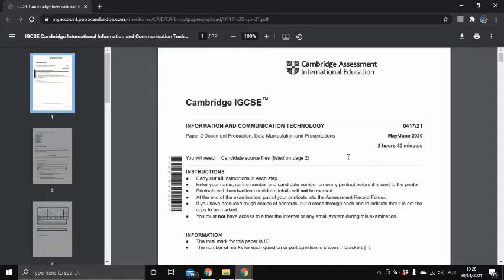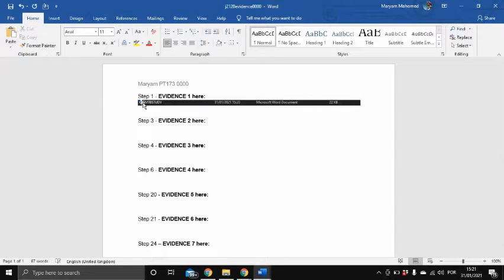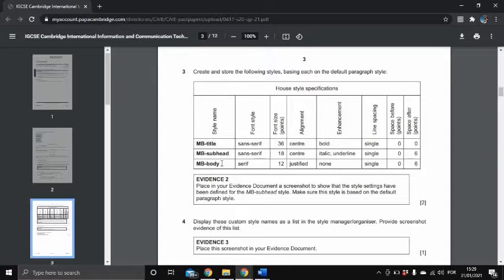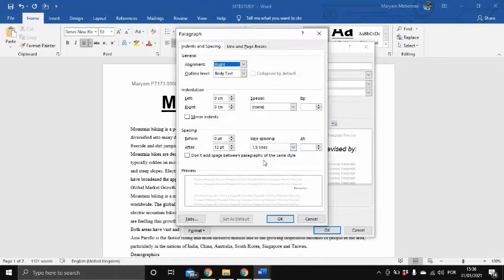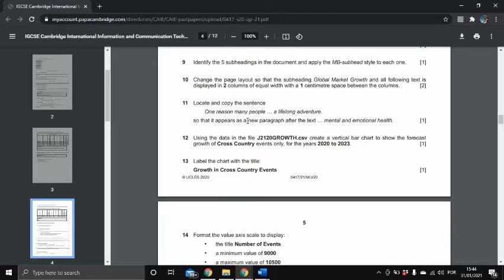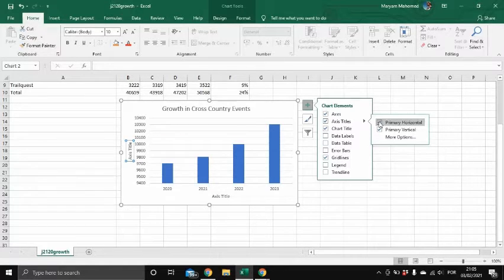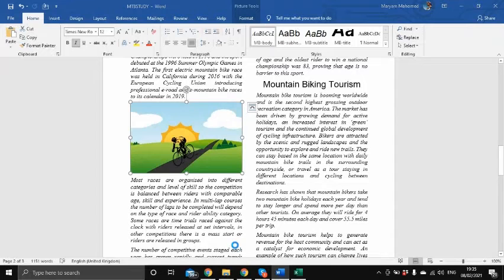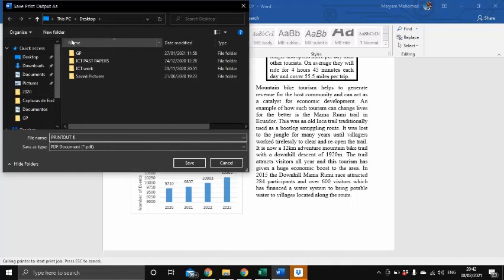IGCSE ICT May June 2020 Paper 2 -Document Production